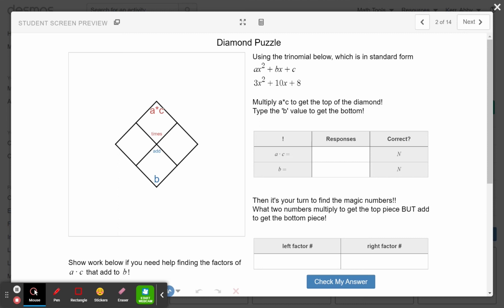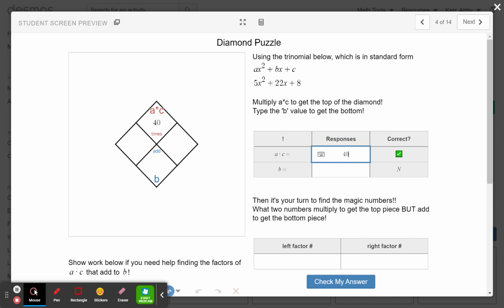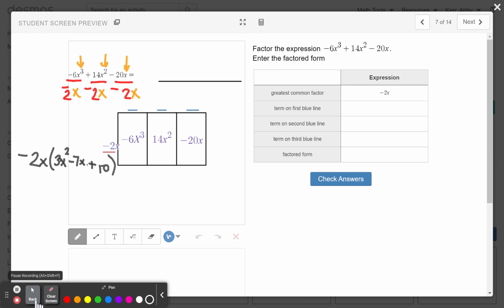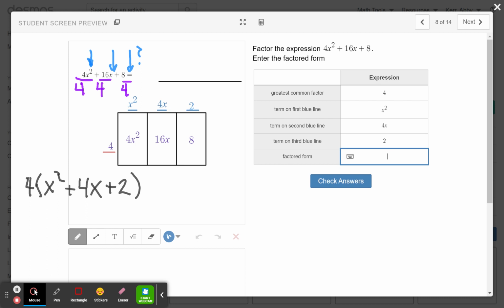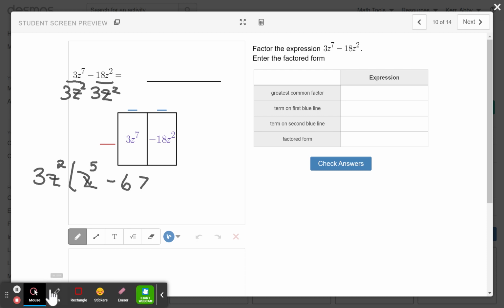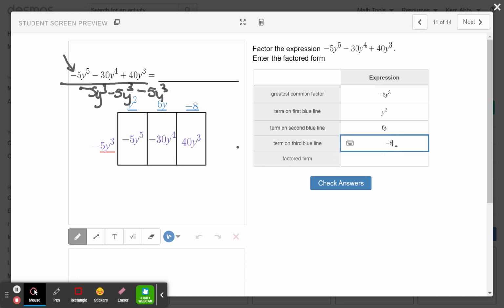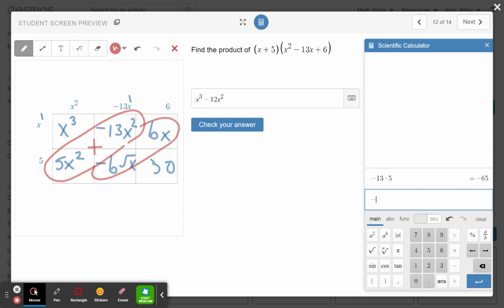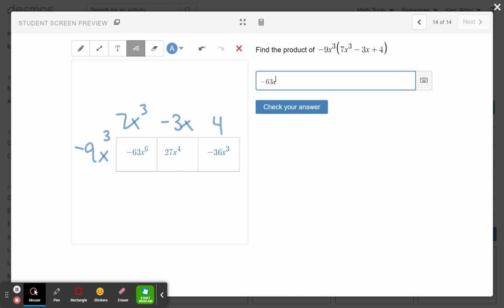7.2 & 7.4 Practice #3 (Review)